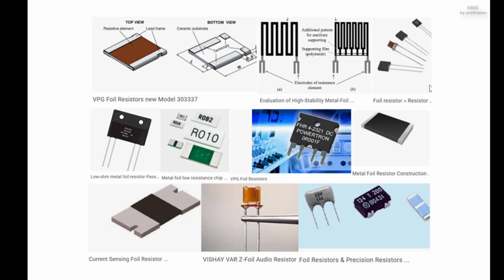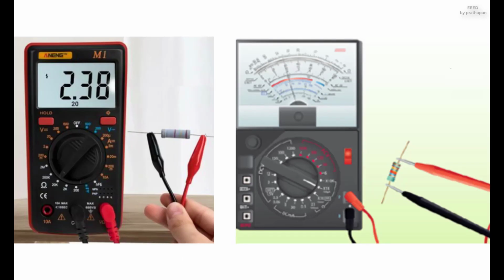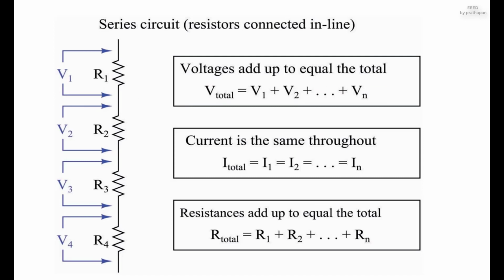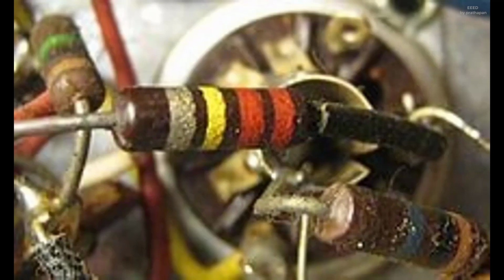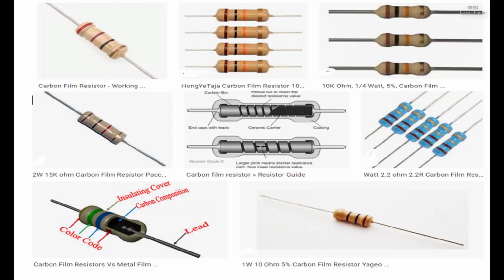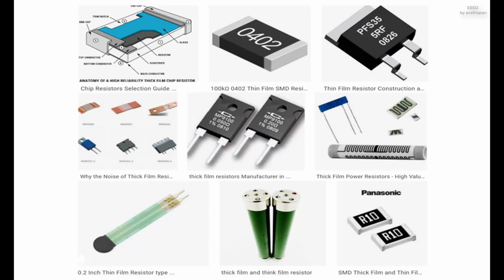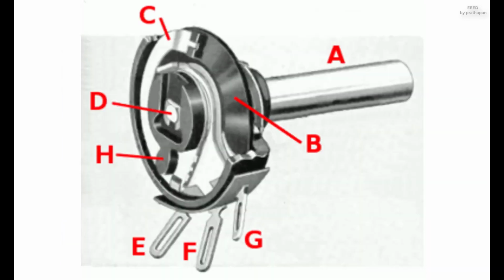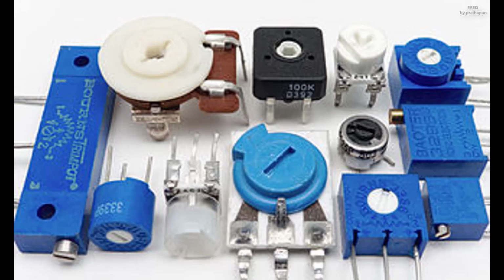Resistor types and applications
A resistor is a passive two-terminal electrical component that implements electrical resistance as a circuit element. In electronic circuits, resistors are used to reduce current flow, adjust signal levels, to divide voltages, bias active elements, and terminate transmission lines